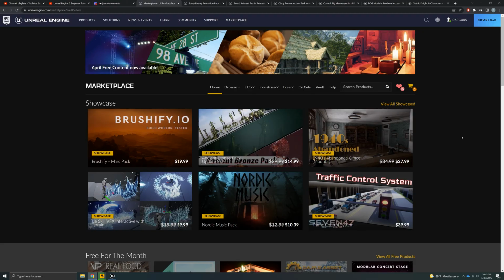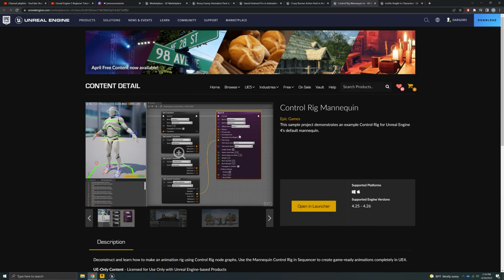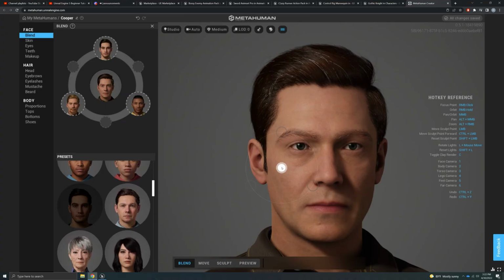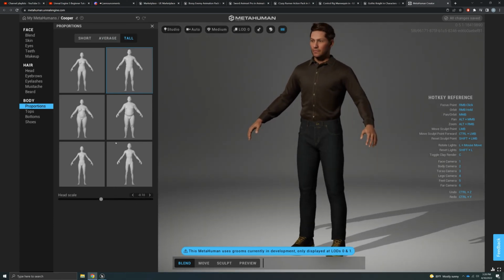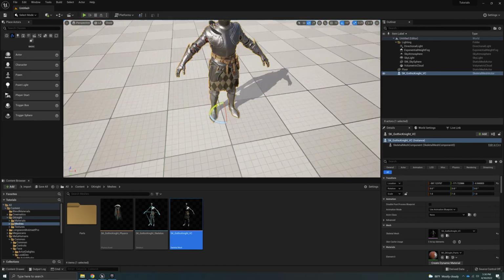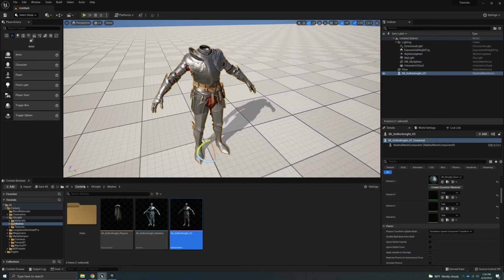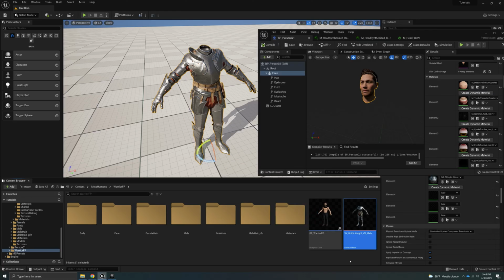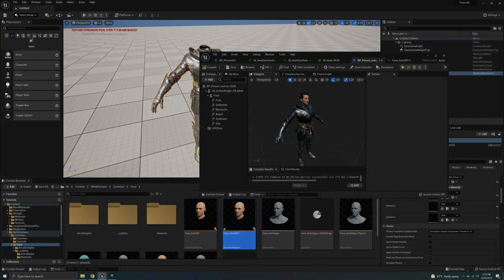How to Make a Short Film in Unreal Engine 5: Custom Metahumans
In this video we go over how to customize metahumans in Unreal Engine 5 as well as some marketplace asset tips
Ep 1

Timestamps
00:00 Intro
04:42 Marketplace assets
12:37 Setting up the level
14:10 Creating a Metahuman
25:30 LOD fix
26:55 Customizing Markeplace asset for Metahuman use
33:59 Fixing metahuman neck
39:54 Adding metahuman to custom body